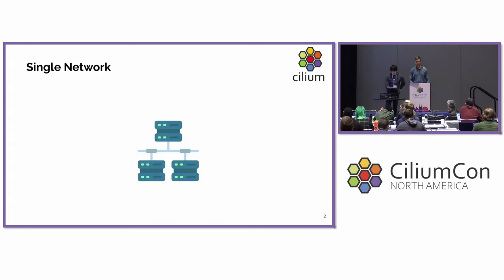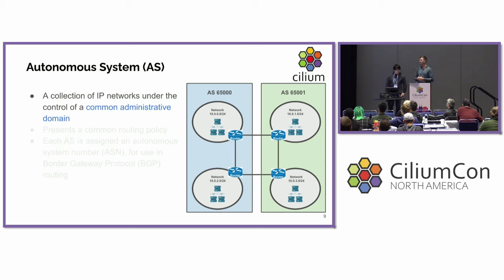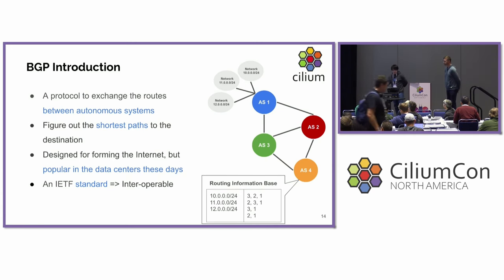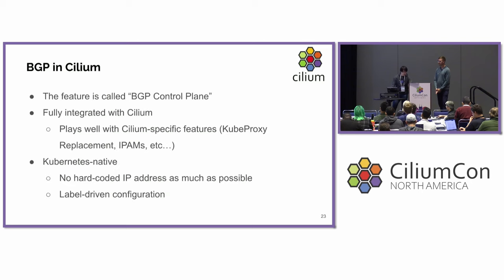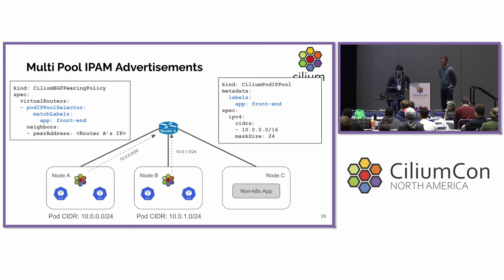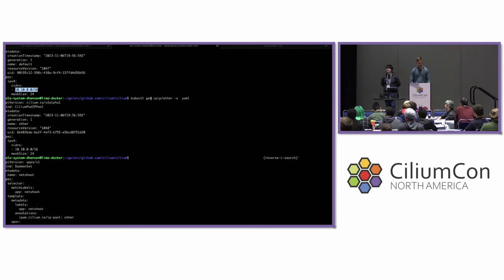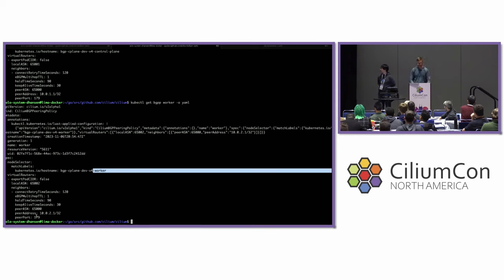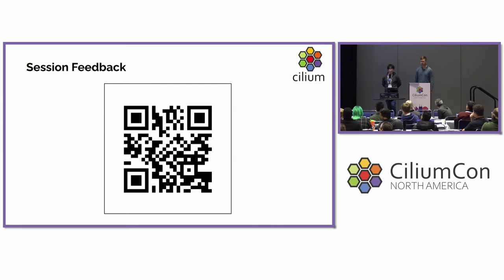Come BGP with Me - Daneyon Hansen, Solo.io & Yutaro Hayakawa, Isovalent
When Border Gateway Protocol (BGP) was first introduced in Cilium v1.10, MetalLB was used as the control plane with minimal support for the protocol. This gave users a simple and effective way to route ingress traffic to services and pods. As time passed, the requirements for BGP grew and Cilium answered the call with a wide range of new features. The BGP feature set has undergone considerable change in recent releases by deprecating MetalLB in favor of a native BGP control plane. In this session, attendees will learn about Cilium’s BGP features and how they work harmoniously to provide a powerful ingress solution.